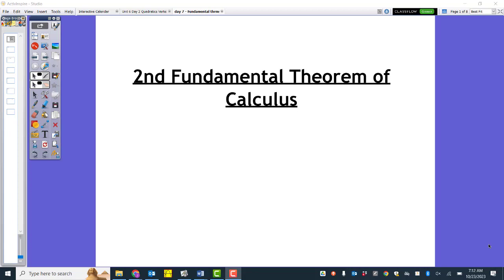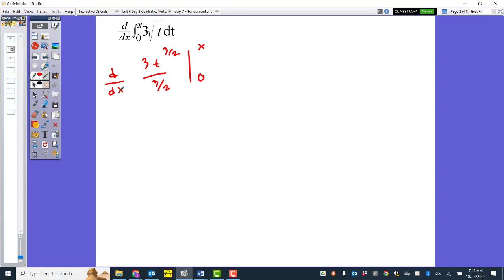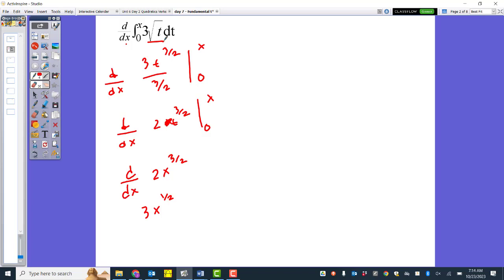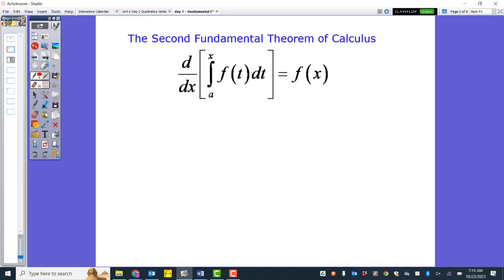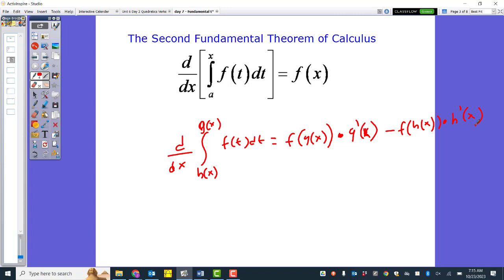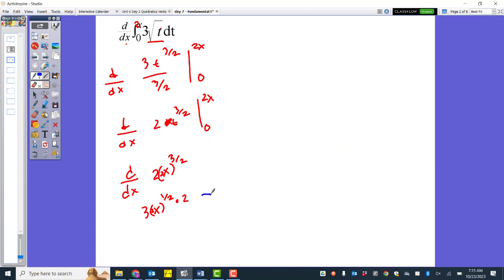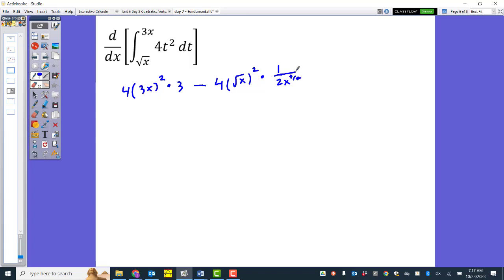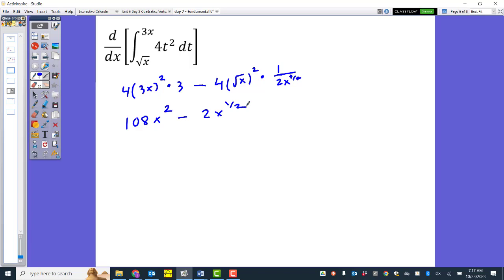2nd Fundamental Theorem of Calculus